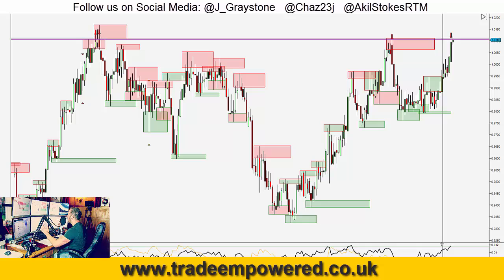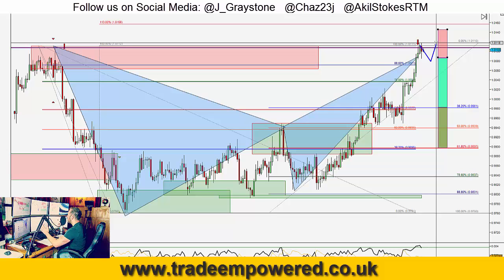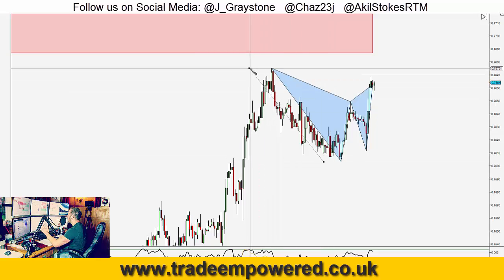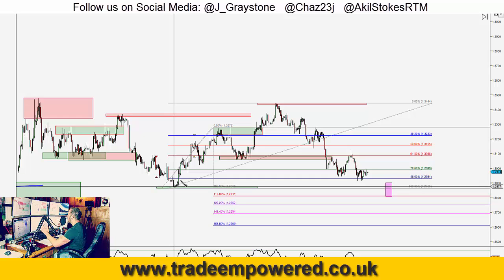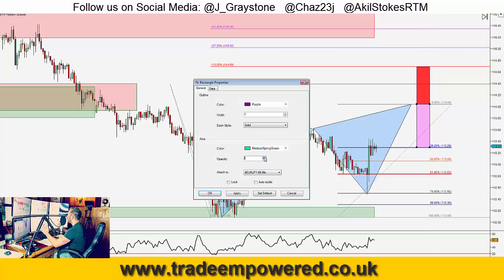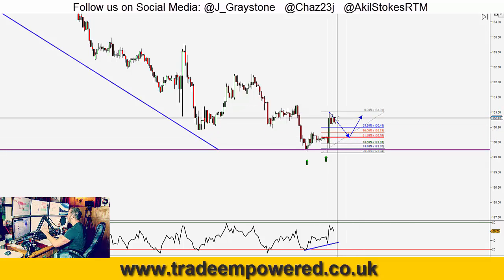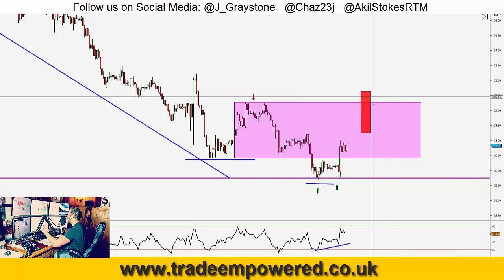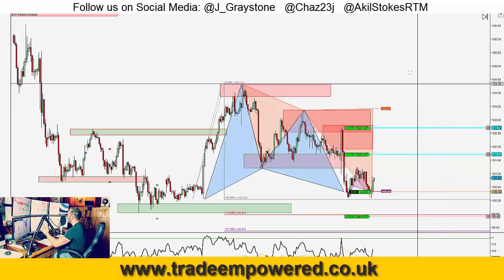FOREX TRADING - TRADING PATTERNS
In this video, I share my premarket analysis on my portfolio.
Get an insight into my thought process and what we look at during the live room every day.

Excuse my croaky voice, its 5AM!

See you in the room guys!